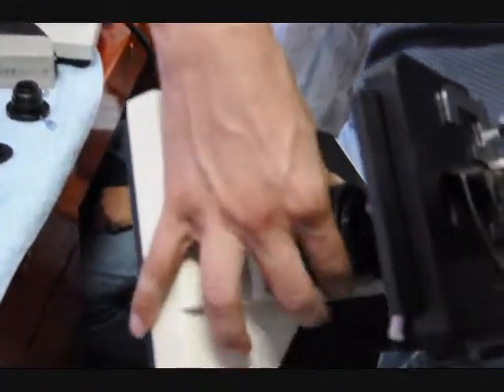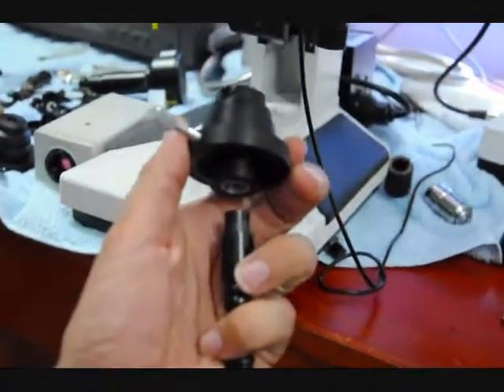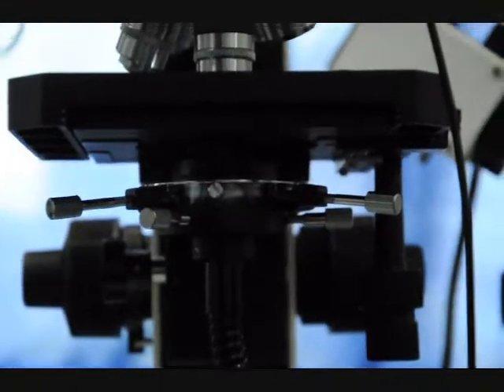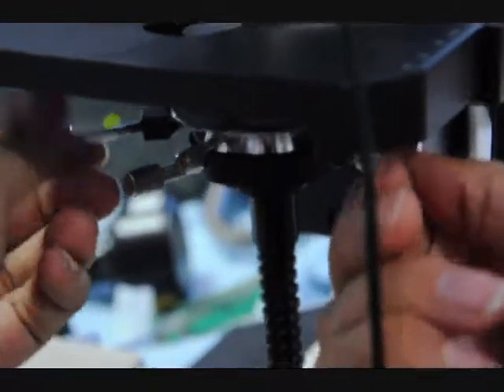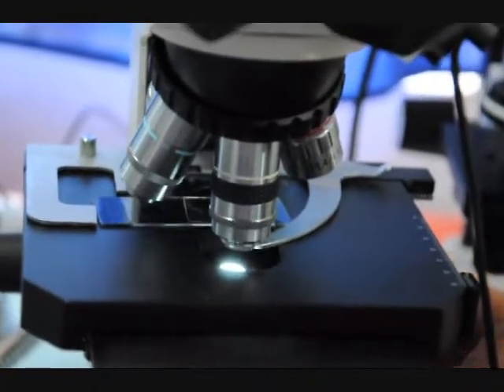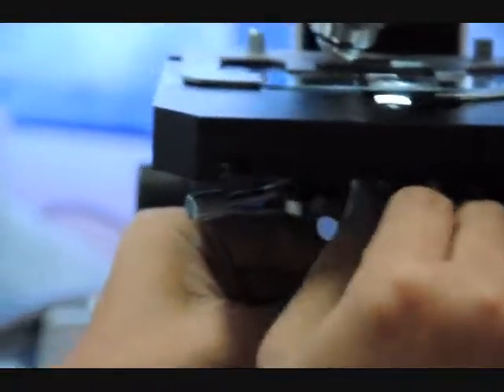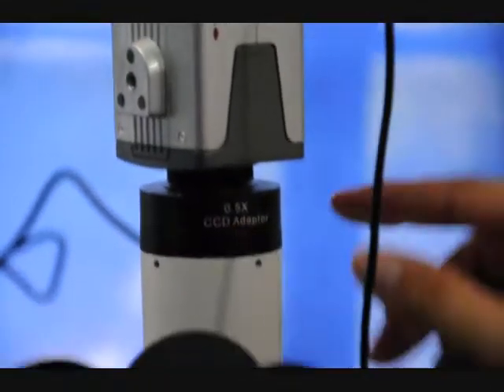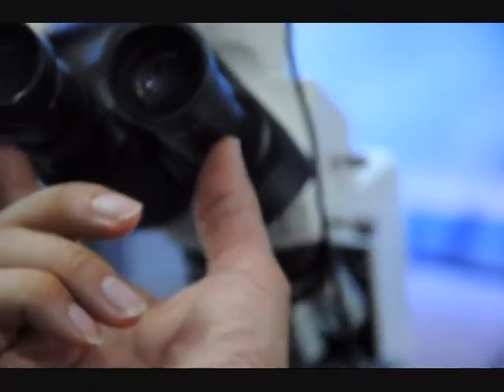Live Blood Analysis Tutorial